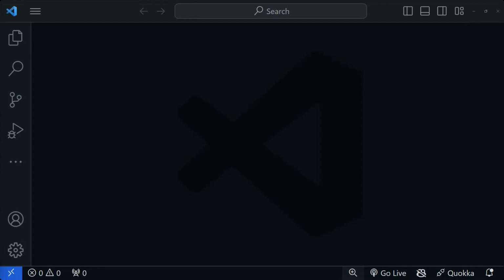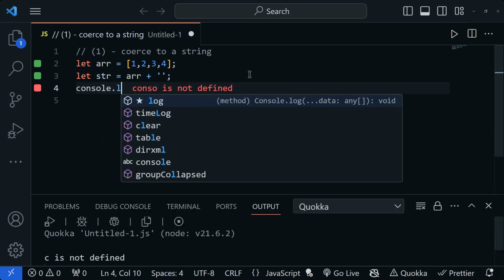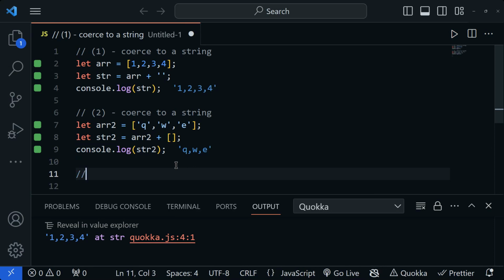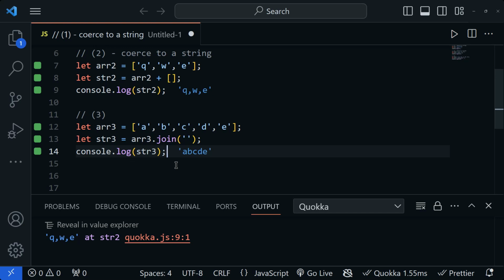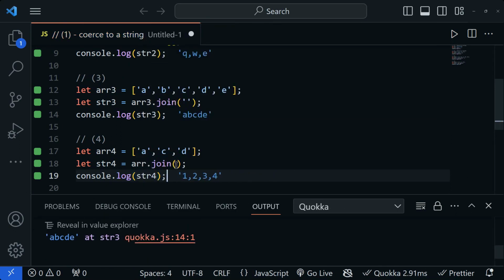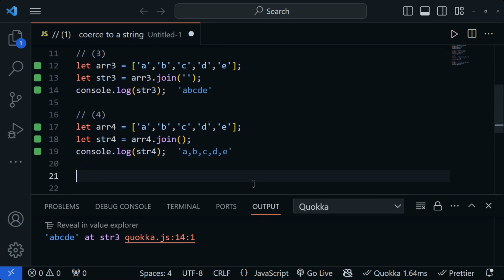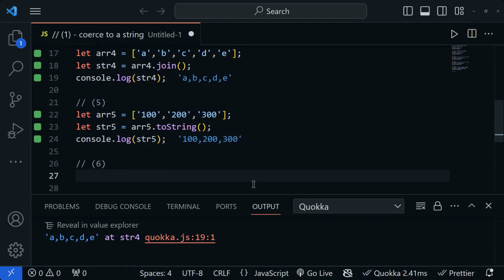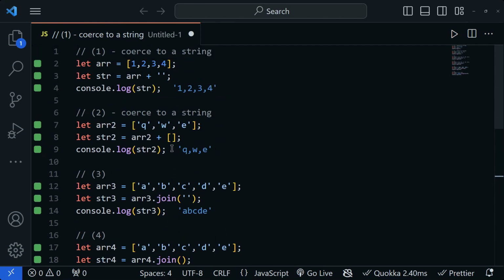Convert an Array to a String in JavaScript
Join us in today's JavaScript deep dive as we explore various methods to convert arrays into strings, a fundamental skill with wide applications in web development, data handling, and beyond. This tutorial is designed for developers of all levels, from beginners getting to grips with the basics to experienced coders looking to refresh their knowledge or discover new tricks.

Through a series of examples, we'll cover six different techniques to achieve array-to-string conversion in JavaScript, highlighting the nuances and best use cases for each method. Our journey begins with simple coercion techniques, progresses through the use of the join() method, and culminates in the serialization of an array into a JSON string format.

* Coercion with the Addition Operator: Learn how concatenating an array with an empty string automatically converts the array elements into a comma-separated string.
* Array Coercion by Adding an Empty Array: A quirky yet effective method to achieve a similar outcome as the first example, but with a twist.
* Using the join() Method Without a Separator: Discover the elegance of join() for creating a continuous string from array elements.
* The join() Method With the Default Separator: Understand how join() behaves when no separator is specified, defaulting to a comma.
* Conversion with toString() Method: Explore how toString() provides a straightforward path to turn an array into a comma-separated string.
* Serialization with JSON.stringify(): Dive into the powerful JSON.stringify() method for converting arrays (and other objects) into a string format that preserves the array structure in JSON format.

Each segment of this tutorial is packed with practical examples and coding tips to help you understand when and why you might use each method. By the end of this video, you'll have a comprehensive understanding of array-to-string conversion techniques in JavaScript, enhancing your coding toolkit for future projects.